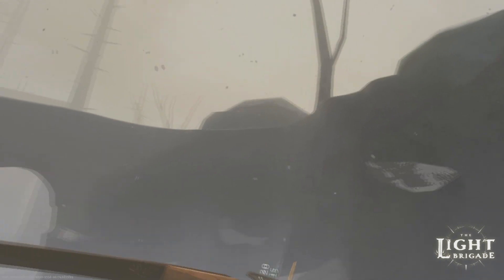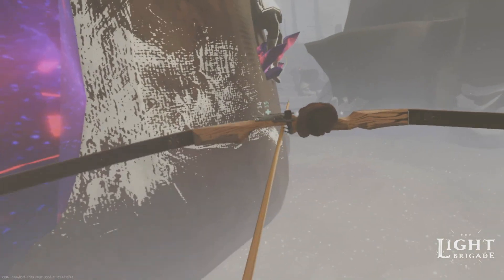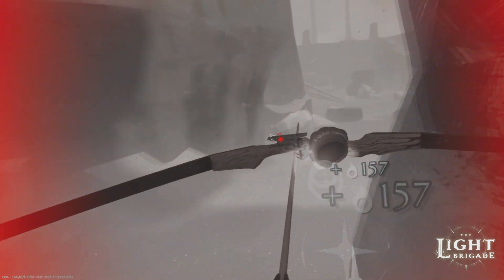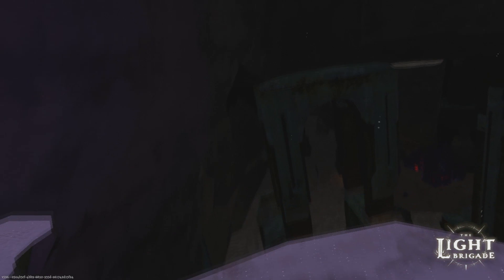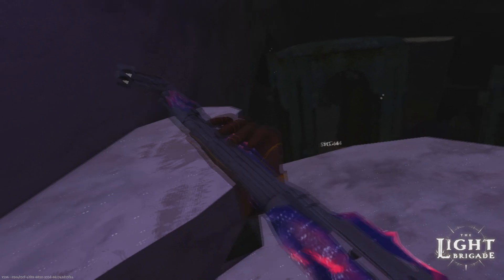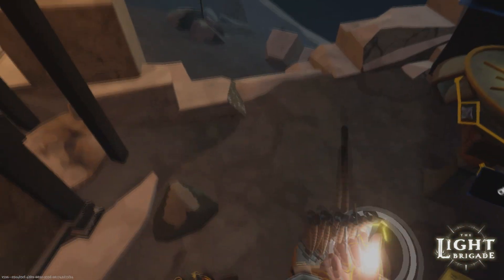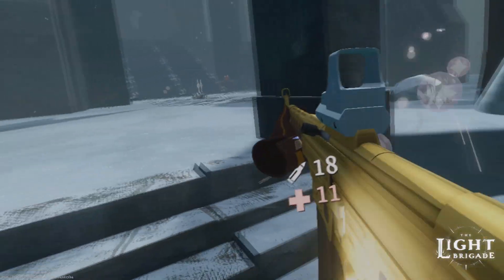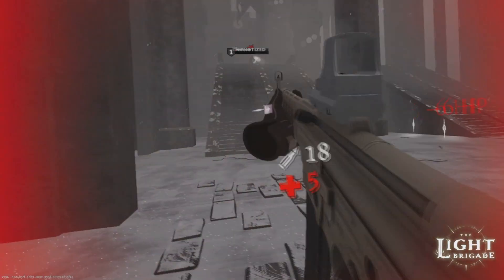Light Brigade Update 3.0 - Shadow Hunter Class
Hey What's Up, I know I put out the Pavlov VR video for Update 30 yesterday or a couple of days ago depending on when this video comes out. But I didn't know that yesterday was the day Light Brigade releases more content to there game. SO because I also like making VR videos for games I play not to mention Underrated VR games it lights a fire under neath my ass to talk about it. In this update the developers have given us a New Class called Shadow Hunter using a Bow and Arrow while the Secondary is Throwing Knives. I talk about how my experience and how I tried to use the new class. More in the video above

Here is the link to the full patch notes on there